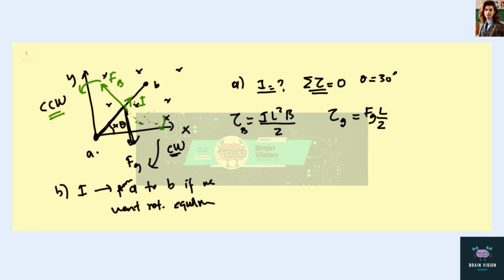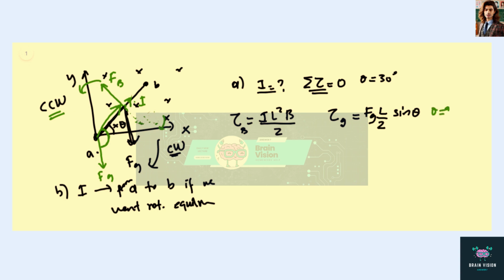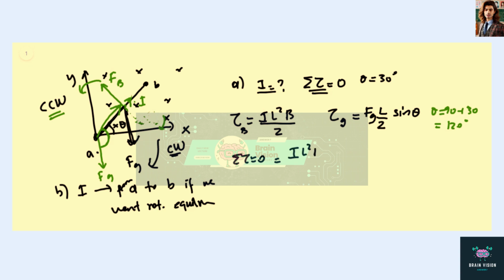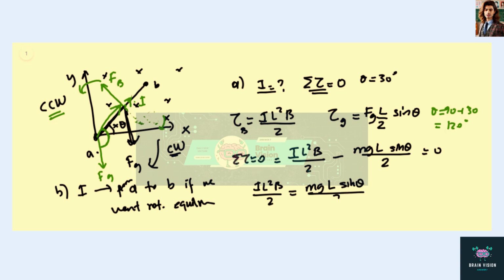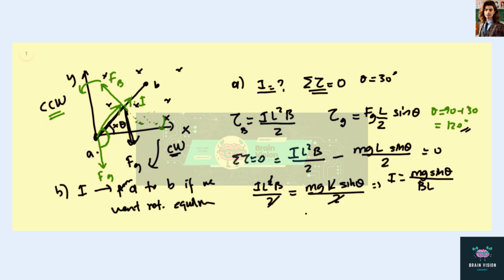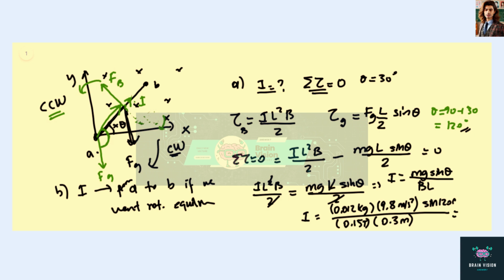A uniform bar has mass 0.0120 kg and is 30.0 cm long. It pivots without friction about an axis perpe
A uniform bar has mass 0.0120 kg and is 30.0 cm long. It pivots without friction about an axis perpendicular to the bar at point ( ). The gravitational force on the bar acts in the - -direction. The bar is in a uniform magnetic field that is directed into the page and has magnitude 0.150 T. (a) What must be the current in the bar for the bar to be in rotational equilibrium when it is at an angle 30.0 above the horizontal? Use your result from Problem 27.70. (b) For the bar to be in rotational equilibrium, should be in the direction from to or to ?